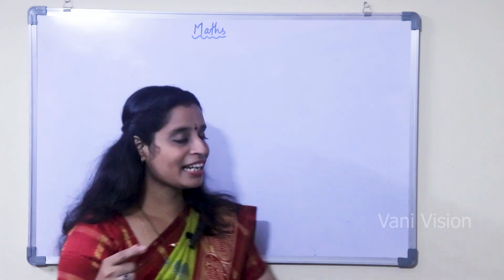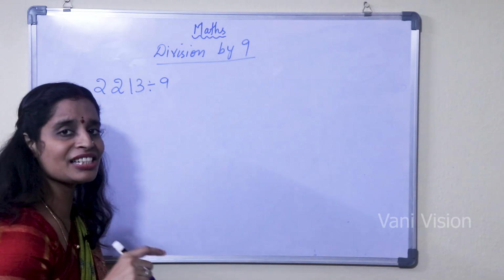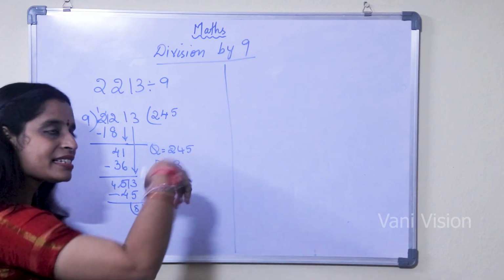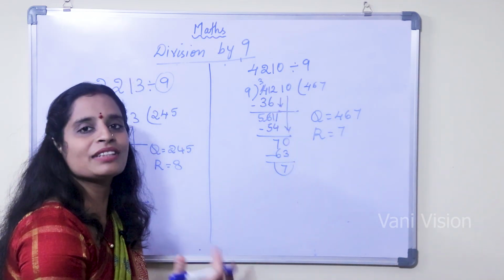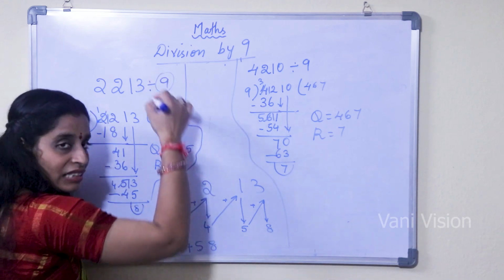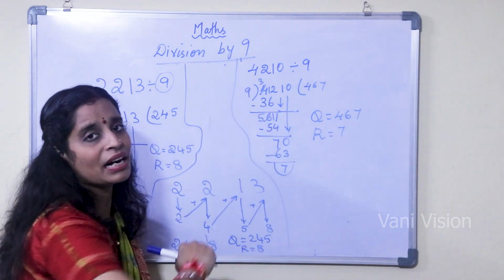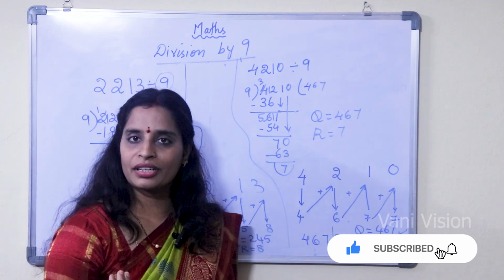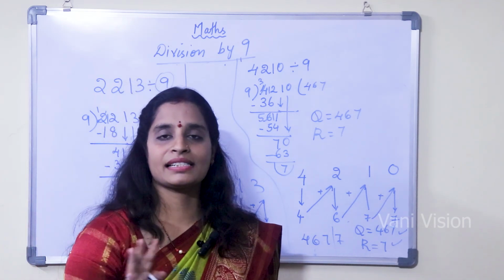Division By 9 Tricks | Vani Vision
Welcome to Vani Vision

In this video, we'll dive into the world of division by 9, breaking down the process into simple, easy-to-understand steps. Whether you're a student looking to sharpen your math skills or just someone who loves learning new tricks, this tutorial is perfect for you!

What You'll Learn:
The basics of dividing any number by 9.
Quick mental math techniques for division by 9.
Real-life examples to make the concept clear.
Tips and tricks to speed up your calculations.

If you find math challenging, don't worry—this video will make division by 9 a breeze. Stick around to the end for practice problems and solutions to test your new skills!

Happy learning!

Mathematics

Mathematics
Mathematicstricks
easytricks
educationtricks
classtips